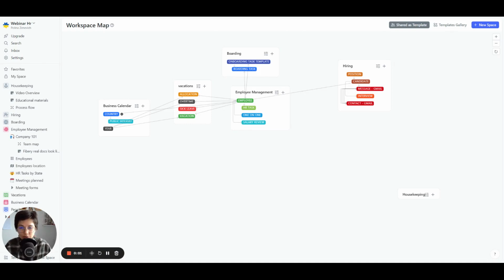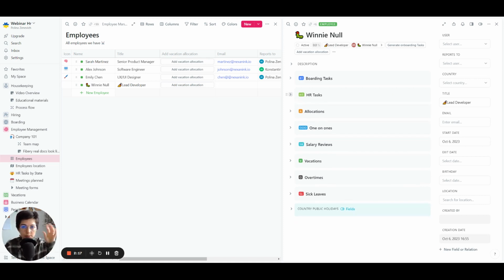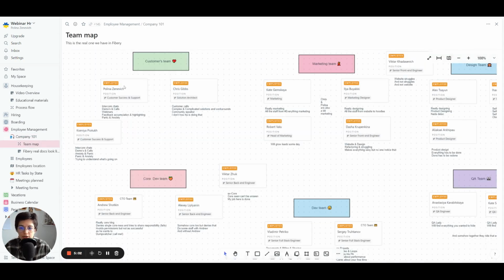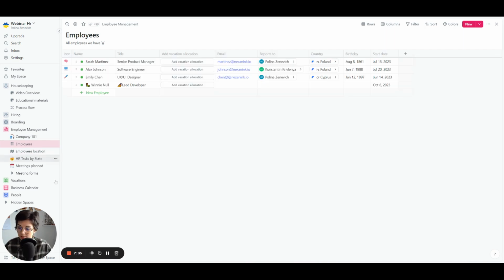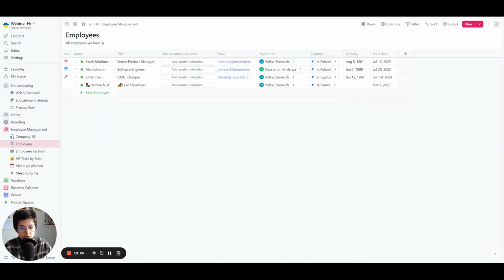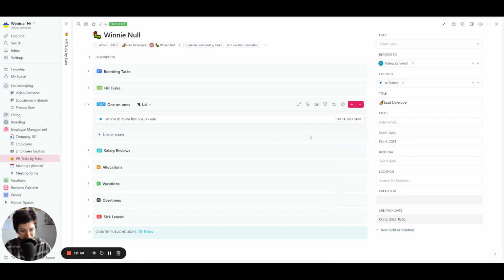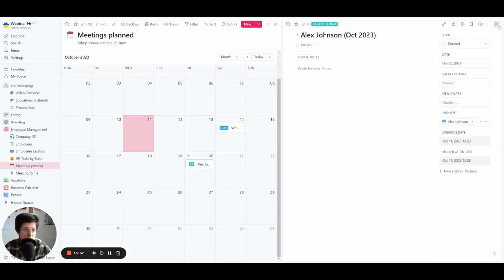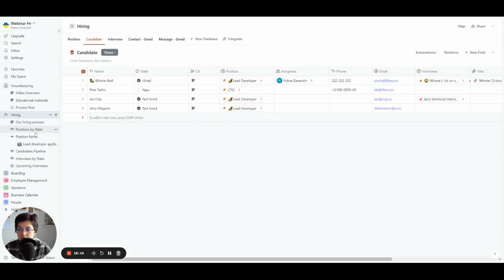HR Solution. Part 3. Employee management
In this video, we will explore the employee management aspect of our HR solution. We will start by discussing how we hire candidates and the automation that occurs once a candidate is hired. Additionally, we will cover assigning HR tasks,  and tracking one-on-one meetings and salary reviews. Finally, we will touch on collaborative dashboards and how to create them.
00:00 Introduction
01:22 Employee Management
02:18 Assigning HR Tasks
04:28 Collaborative Dashboards
07:06 Hiring and Employee Card - differences
09:09 HR Tasks
12:11 Planning One-on-One Meetings
13:48 Different Views for One-on-One Meetings
14:28 Adding Reviews
16:18 One-on-One Form Trick

Link to install Employee Management part (not needed if you have full solution installed)